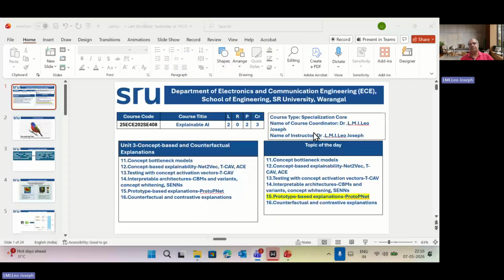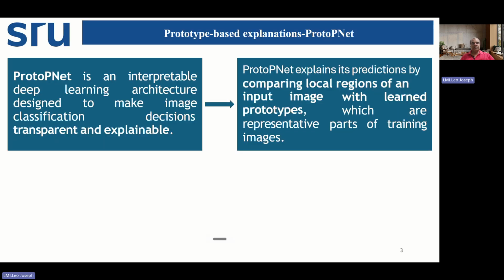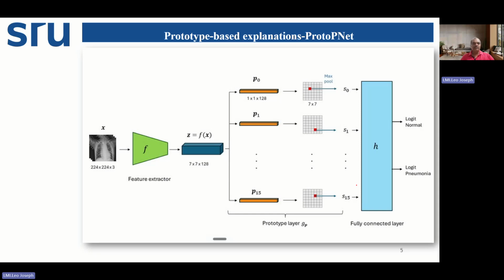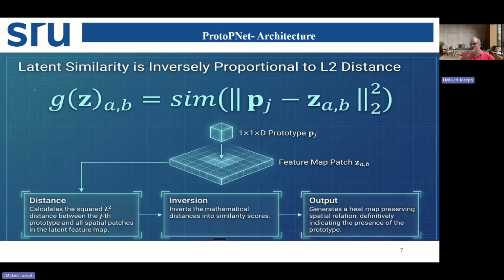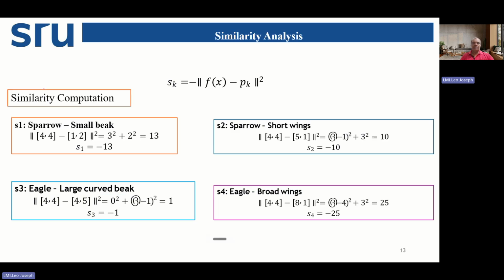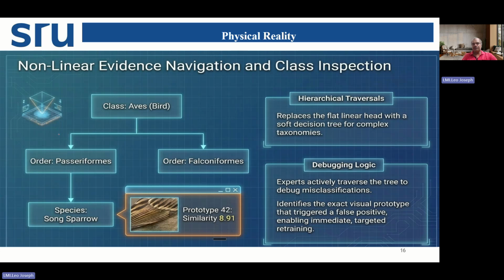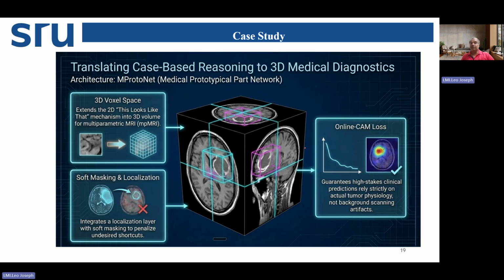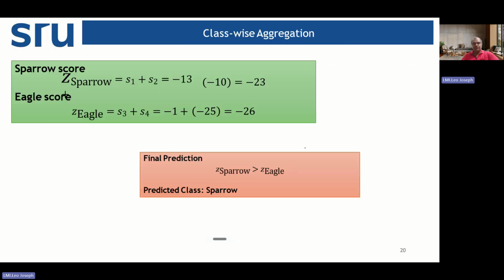Explainable AI Protopnet explanation technique